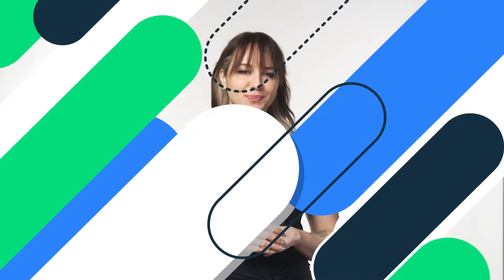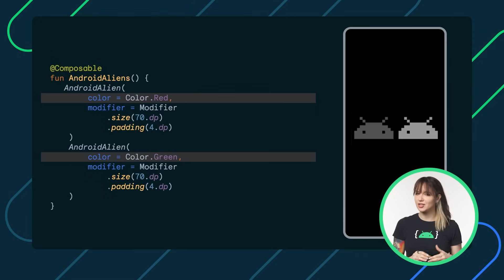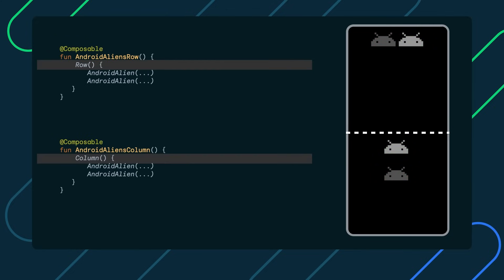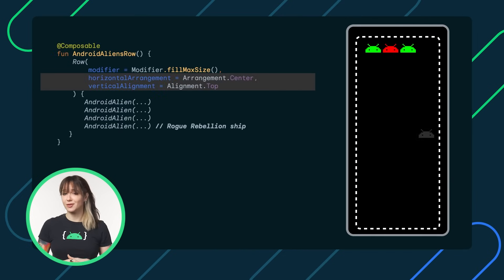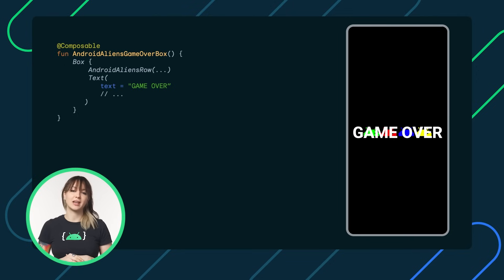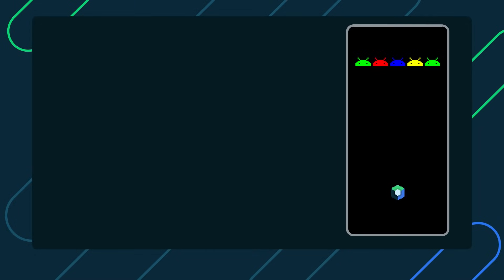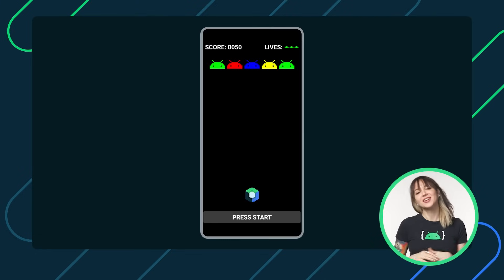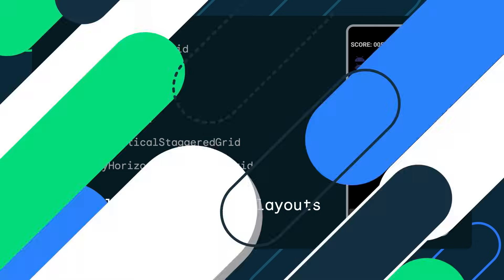Fundamentals of Compose Layouts and Modifiers - MAD Skills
In this video of Compose Layouts and Modifiers, Simona will talk about the fundamentals - how Layouts and Modifiers work together, what out-of-the-box APIs are offered, and how to style your UI. All this while building a screen for a mini pixelated game called Android Aliens!